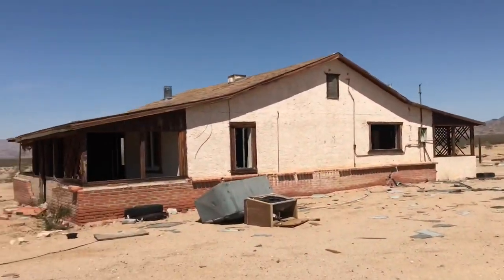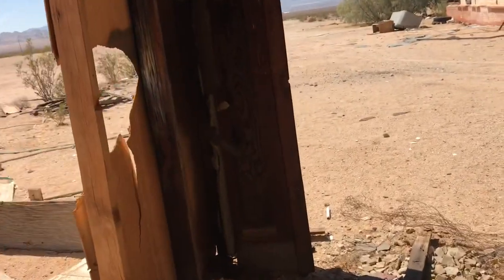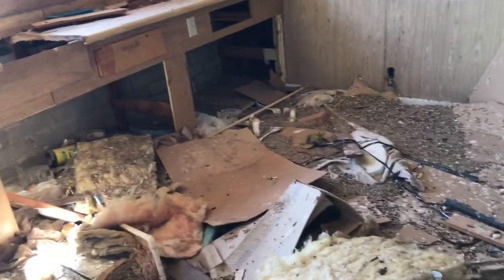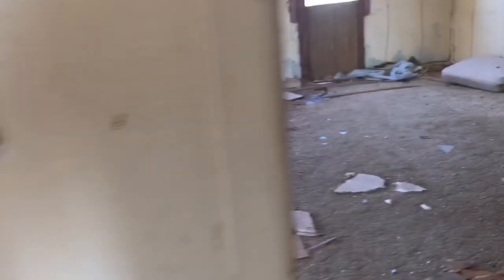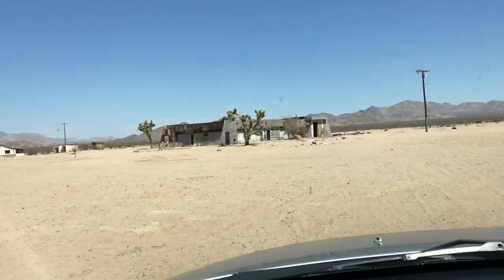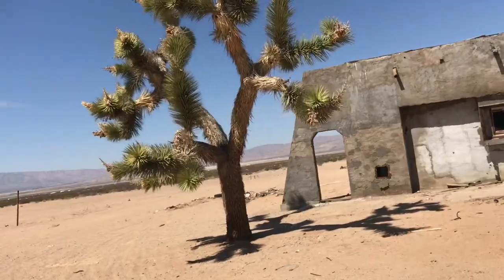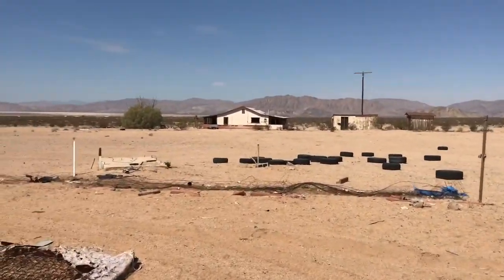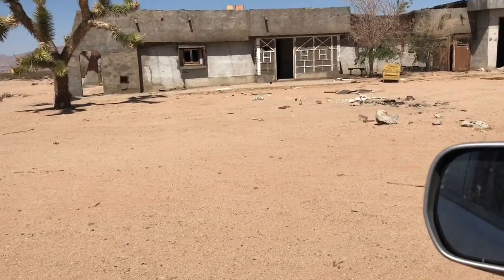Yet a another abandoned desert home